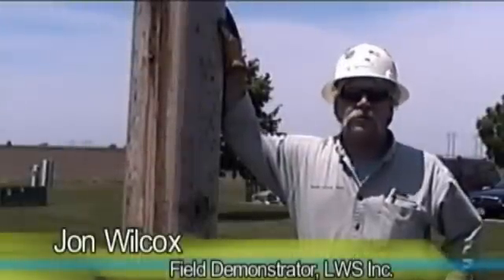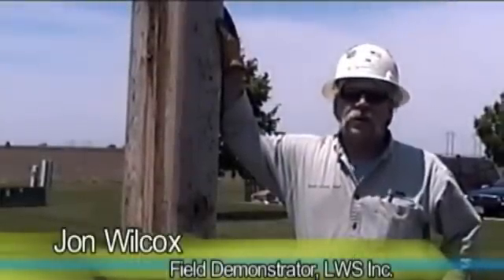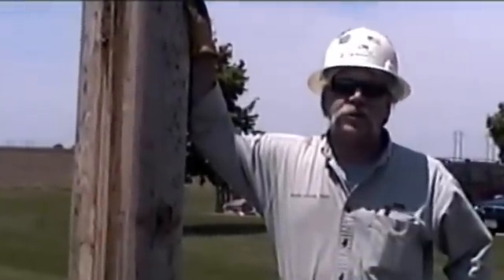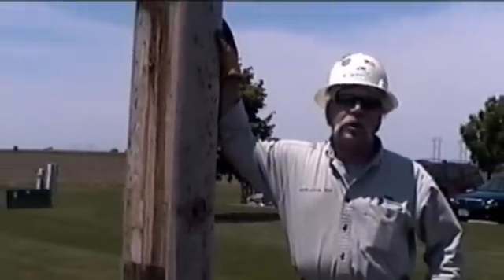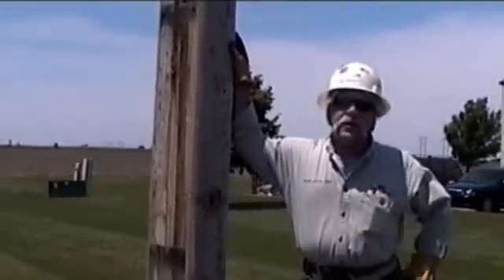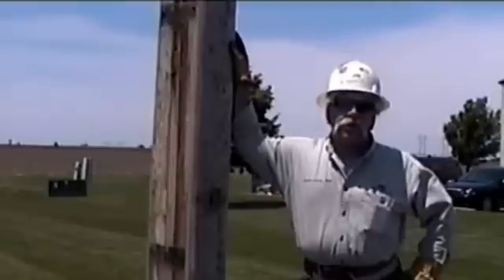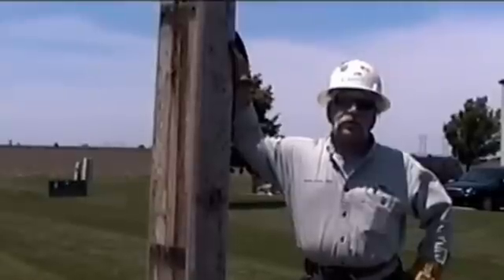Climbing and Field Modifying Poles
Laminated Wood Systems, Inc. is a supplier of engineered laminated wood structures and wood pole management products to the electric utility and telecommunication industries.

Our patented products are the innovative and economical solution for many of the infrastructure needs facing the industry today.